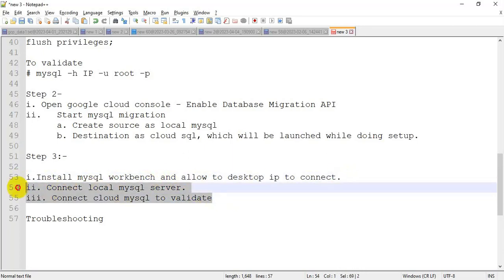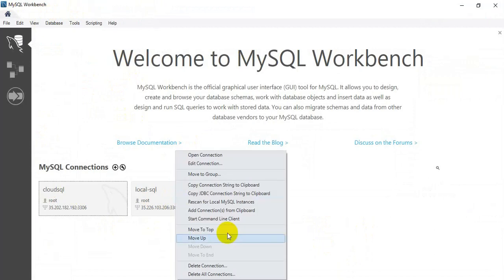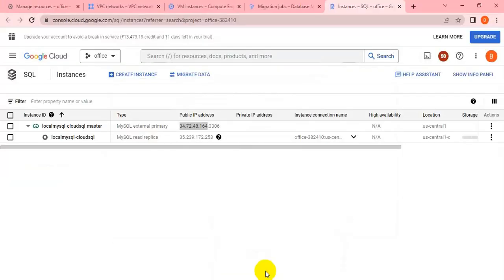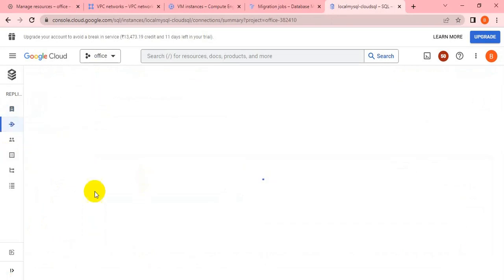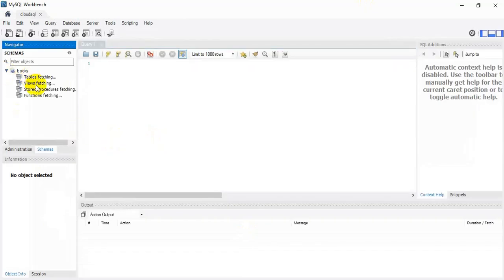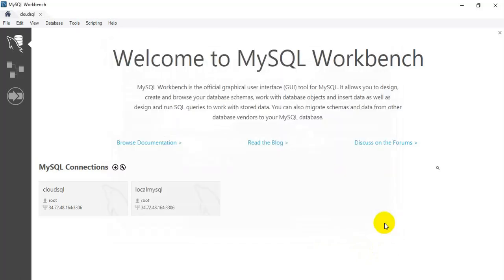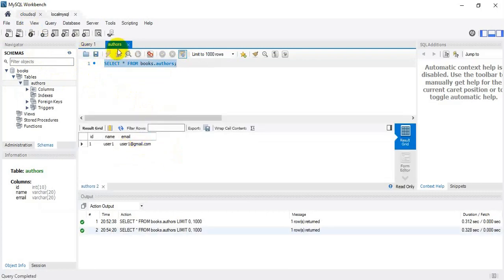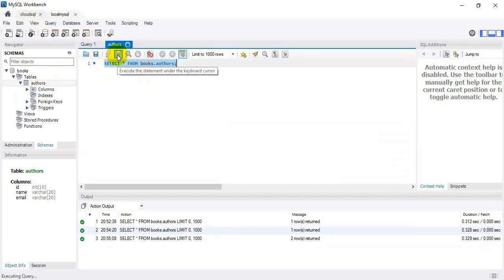Google Cloud Platform | Database migration from on premise to google cloud sql| Validation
Step 3:-

i.Install mysql workbench and allow to desktop ip to connect.
ii. Connect local mysql server & cloud sql.
iii. Connect cloud mysql to validate

Troubleshooting